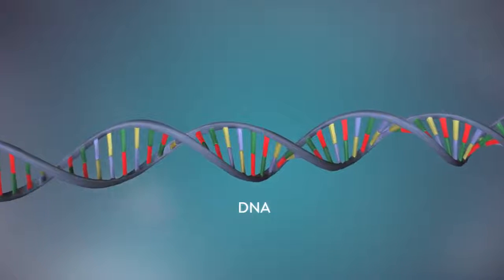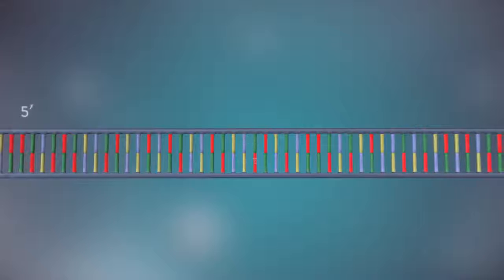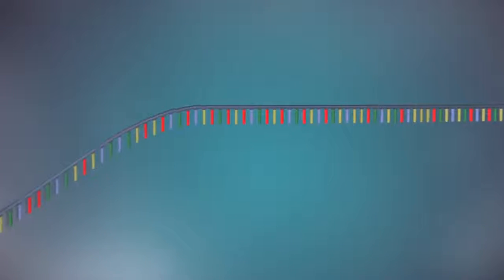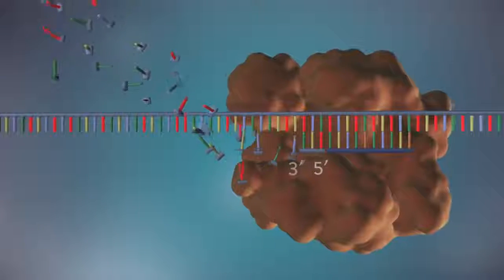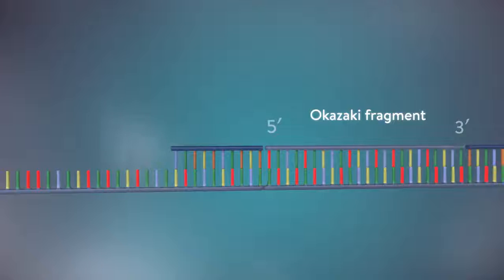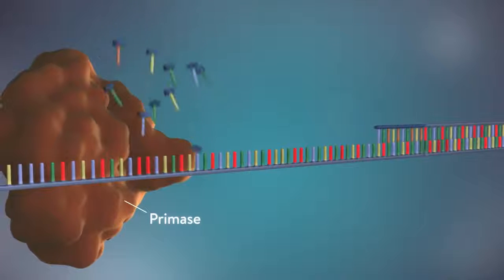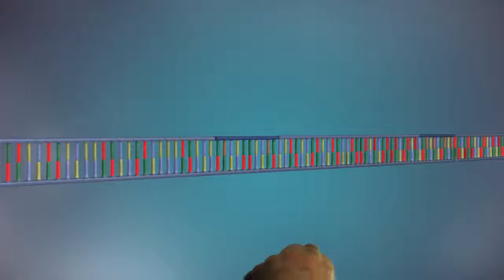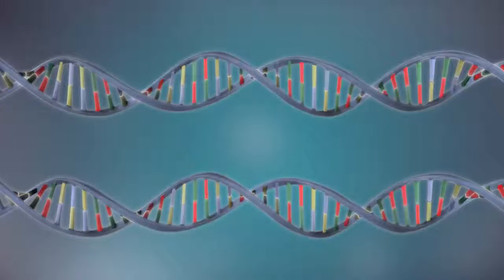DNA Replication --3D full explantion by crashcourses